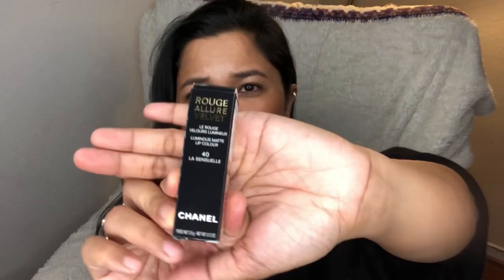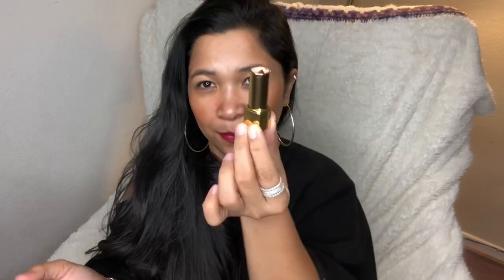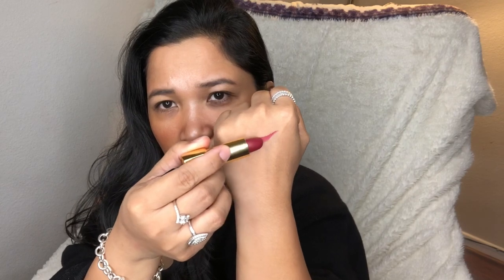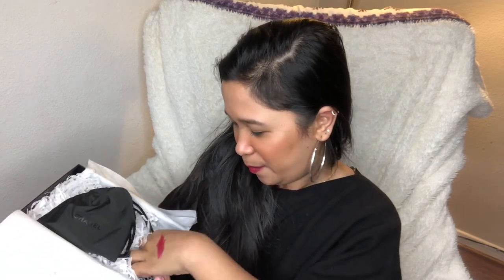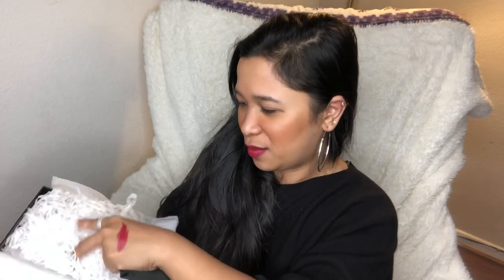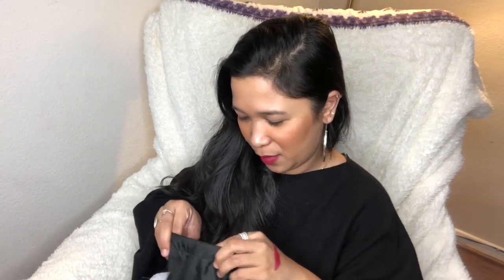CHANEL Lipstick UNBOXING Rouge allure velvet #40 + Rouge Allure Velvet Extreme #130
Hi guys, in this video im sharing my chanel purchase experience online and at the mall. Btw, i saw the lippie shade on my fellow youtuber Anyel, and this is her link:

You can check her video with other chanel products.

I enjoyed filming this video and love the chanel shades. Chanel lipsticks are a little pricey but it is worth every penny. You can definitely feel the luxuriousnes. You might just have to re-apply since it kinda fade fast. Love my online purchase than purchasing in the store.